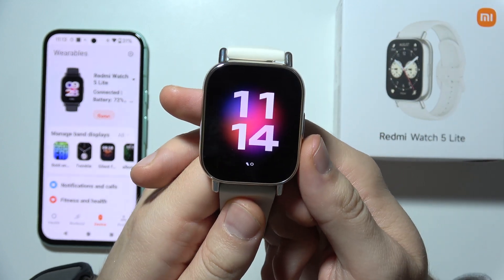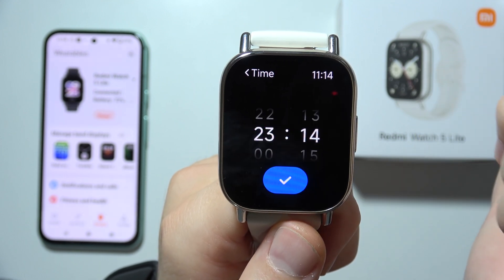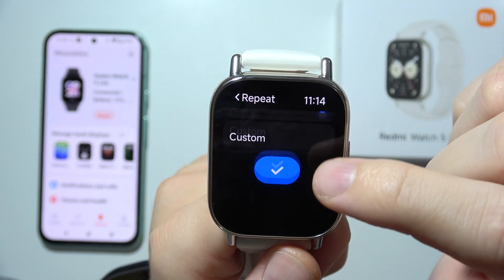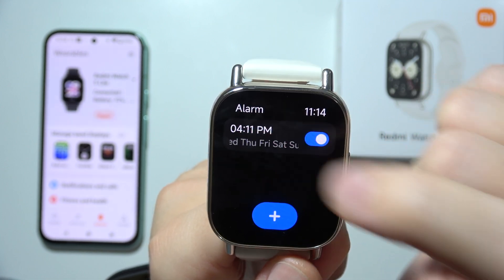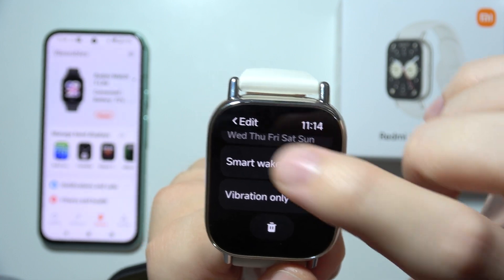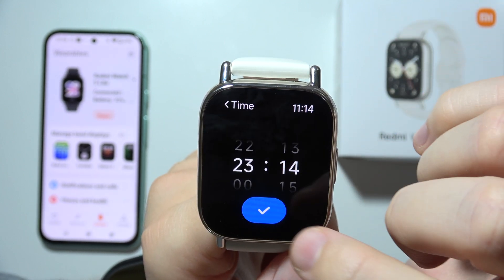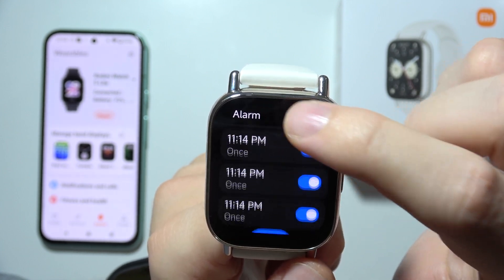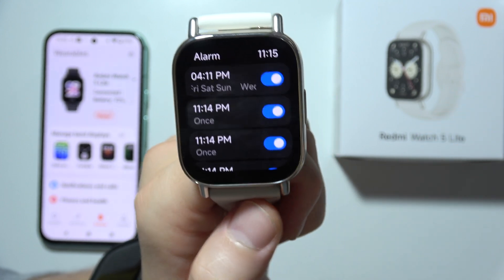Redmi Watch 5 Lite: How to Set Alarm Clock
This video explains how to set an alarm clock on your Redmi Watch 5 Lite. You'll learn the simple steps to configure alarms directly on your Redmi Watch 5 Lite, making it easy to manage reminders and wake-up times. We guide you through the process to ensure your Redmi Watch 5 Lite notifies you at the perfect times. Follow along to make full use of the alarm feature on your smartwatch.